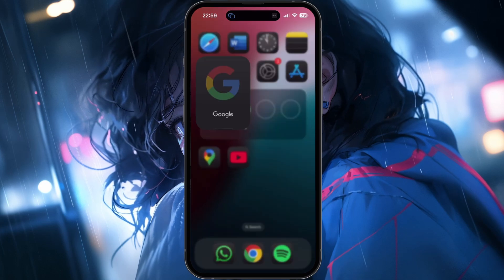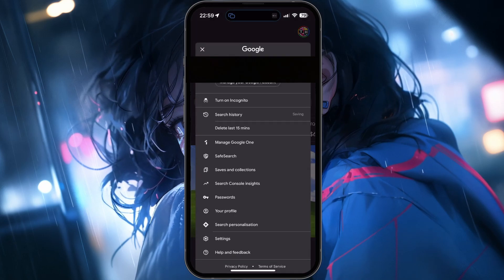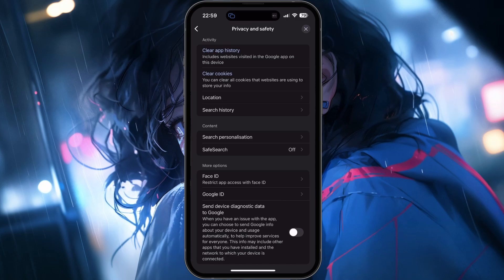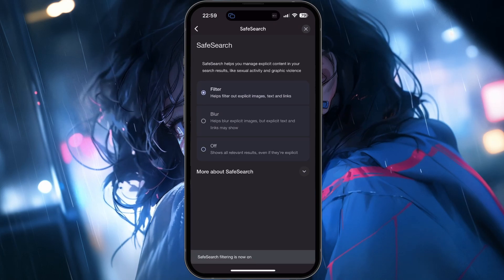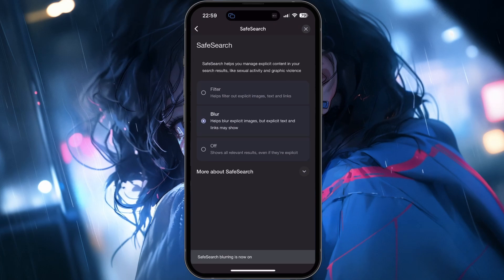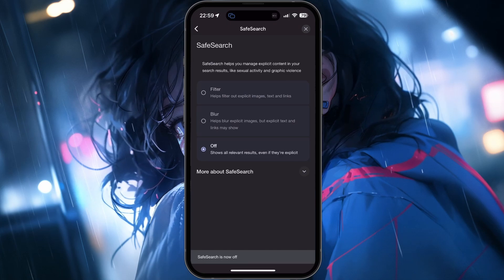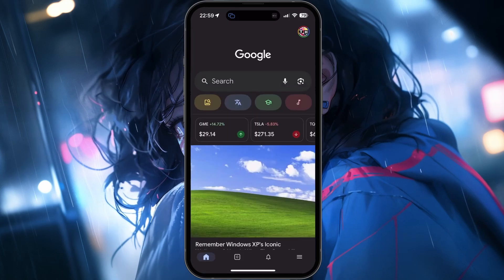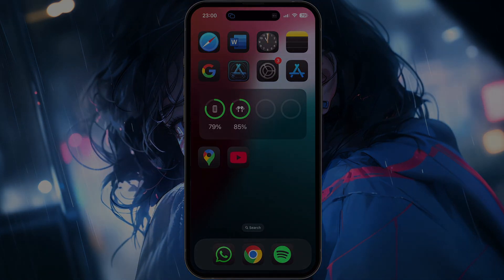How To Turn Off Safe Search on iPhone - Easy Guide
A short tutorial on turning off Safe Search on your iPhone or iPad using the Google App.